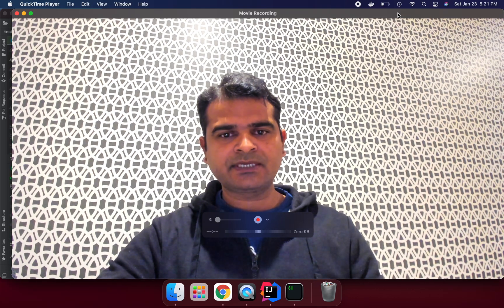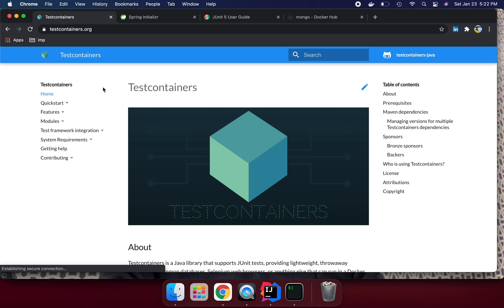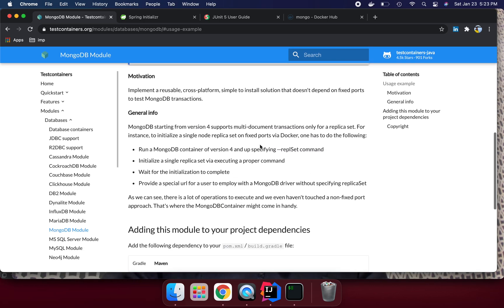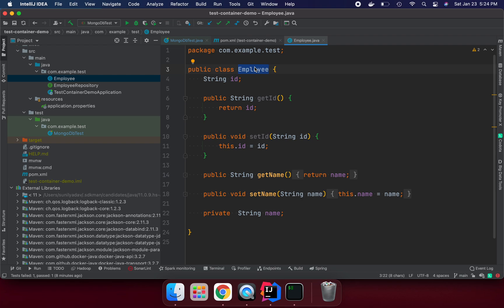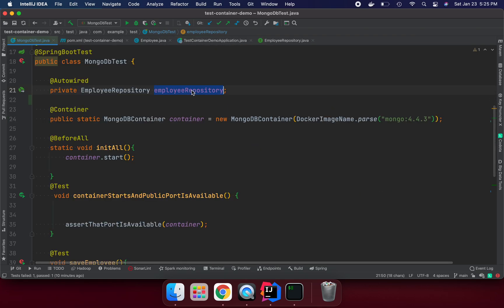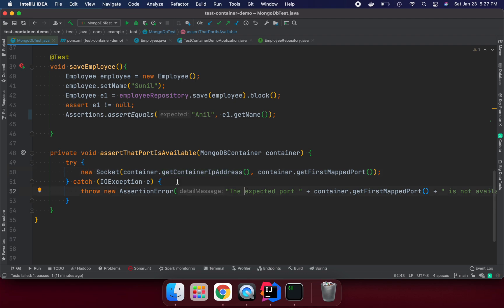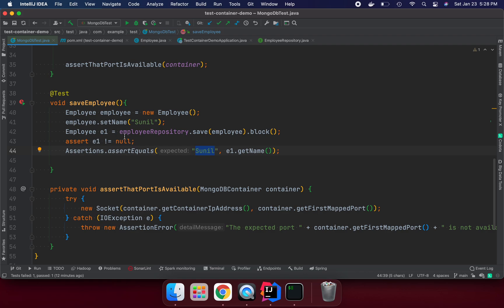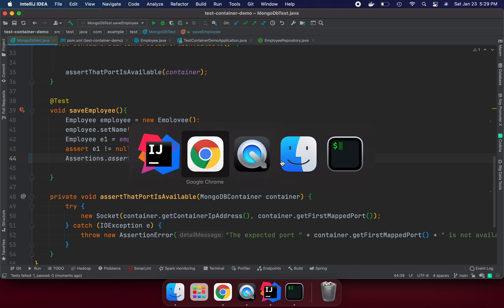Introduction to TestContainers and Integration testing with SpringBoot & MongoDB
What is Testcontainers? Example with SpringBoot and Mongodb